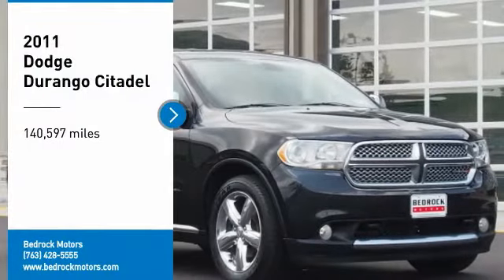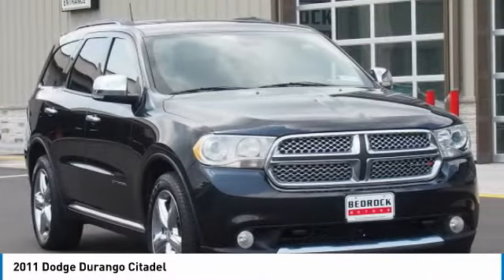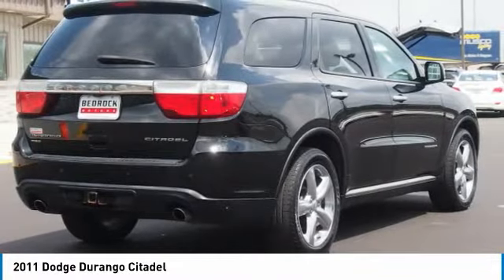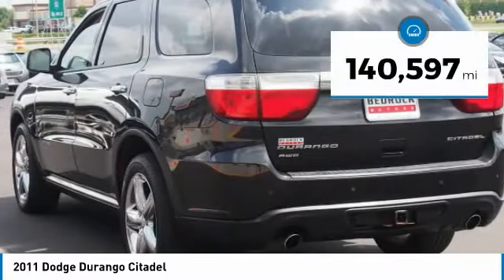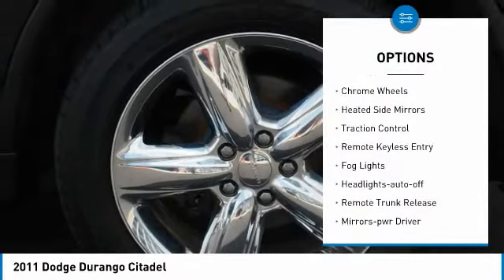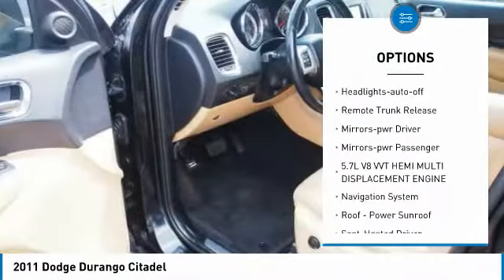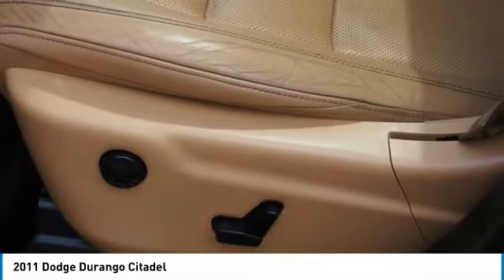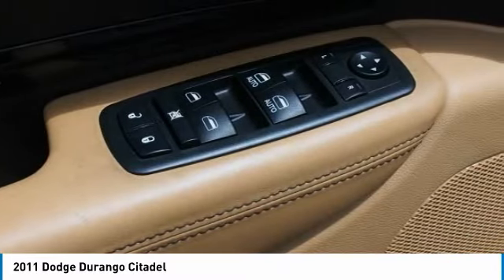2011 Dodge Durango Citadel Rogers, Blaine, Minneapolis, St Paul, MN 9491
Bedrock Motors
13830 Northdale Blvd.

CITADEL!! AWD!! LEATHER!! REMOTE START!! HEATED SEATS!! MOON ROOF!! HEATED STEERING WHEEL!! BACK UP CAMERA!! NAVIGATION!! BLIND SPOT DETECTION!! REAR ENTERTAINMENT DVD!! ADAPTIVE CRUISE!!  BLUETOOTH!! QUICK, EASY & AFFORDABLE